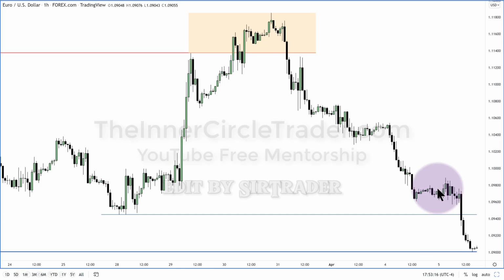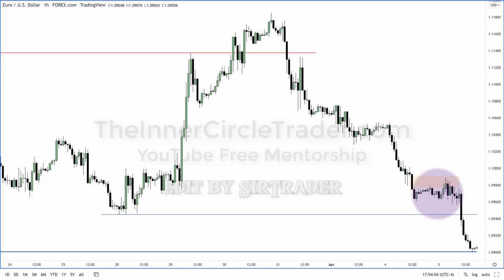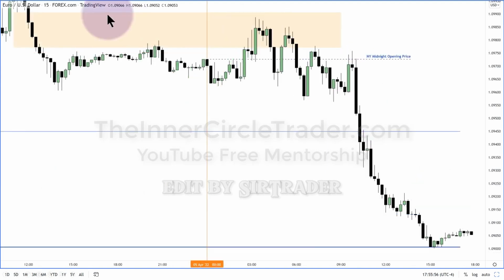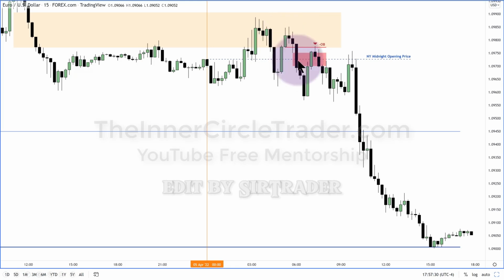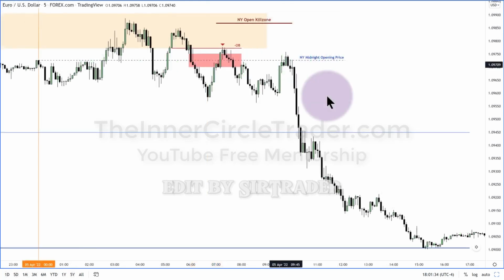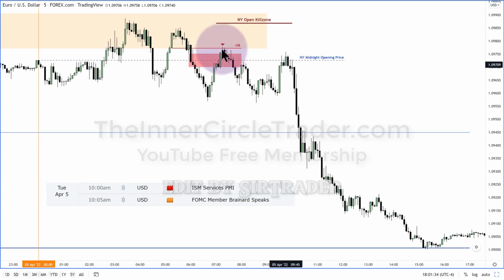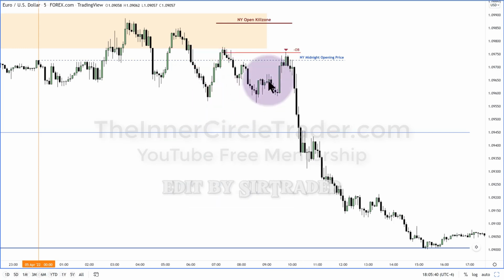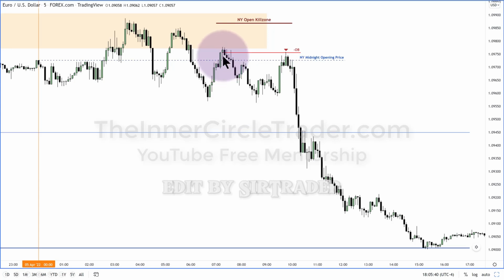2022 ICT Mentorship No Rant ep 17 Forex Application With The Model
🔥 ICT Mentorship Trading Education - Episode 17: Forex Application With The ICT Model

In this specialized trading education video, we apply the complete ICT model specifically to forex markets. Perfect for forex traders looking to understand institutional trading concepts and improve their forex trading strategies.

📚 What You'll Learn:
• ICT model application in forex
• Currency pair analysis techniques
• Forex-specific market structure
• Institutional order flow in forex
• Forex trading strategy development
• Risk management for forex markets

🎯 Perfect for:
• Forex traders seeking institutional insights
• Those wanting to master forex trading
• Traders interested in currency markets
• Anyone looking to improve forex strategies

⏰ Timestamps:
00:00 - Introduction to Forex Application
09:45 - Currency Pair Analysis
18:30 - Forex Market Structure
27:15 - Institutional Order Flow
36:40 - Forex Strategy Development
45:25 - Risk Management Application
54:10 - Complete Forex Trading Example

• Episode 16: Multiple Trading Setups Per Session
• Episode 18: Additional Insights Into Order Block Theory
• Episode 19: Order Blocks, Judas Swing & Power Of 3